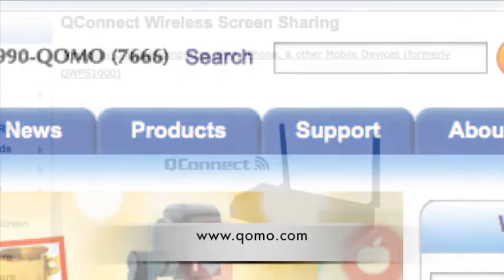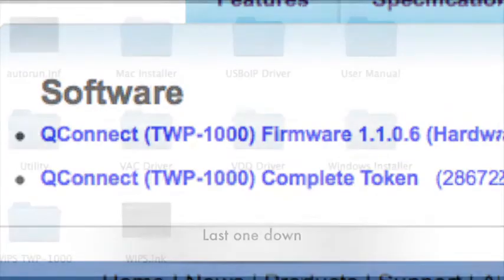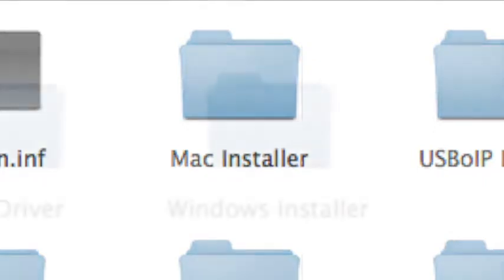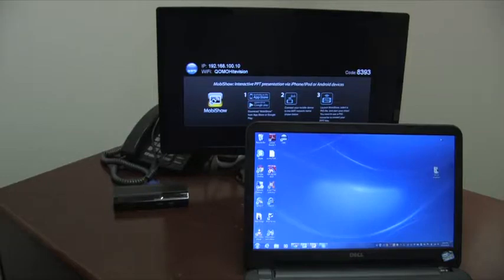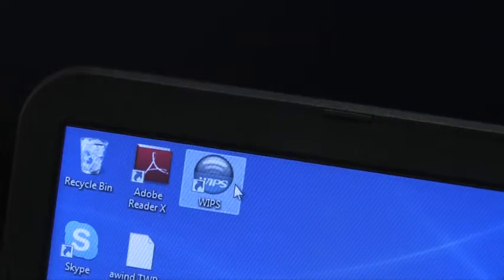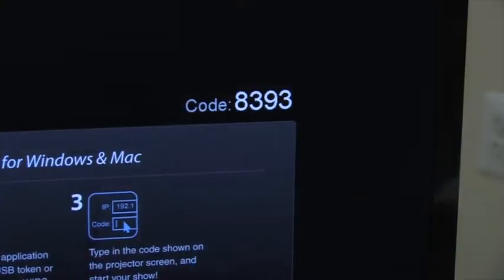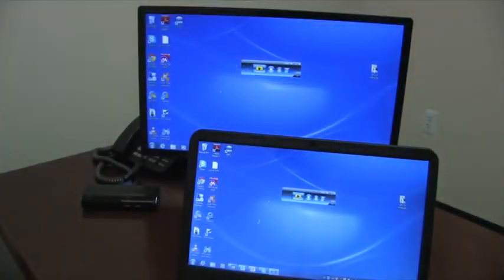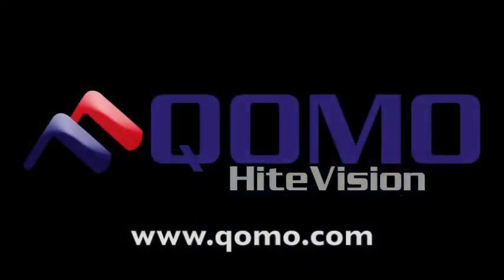QOMO QConnect: Connecting to a Mac or PC